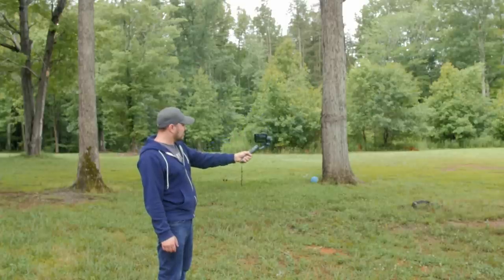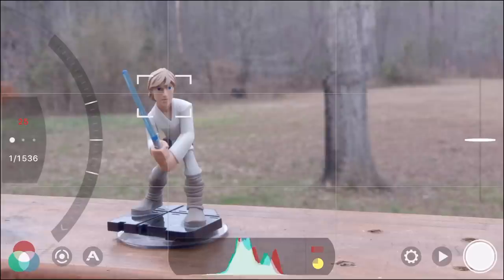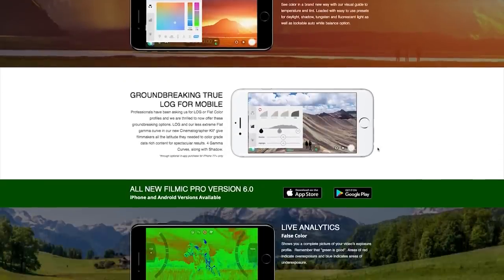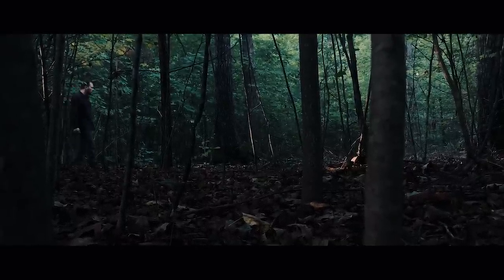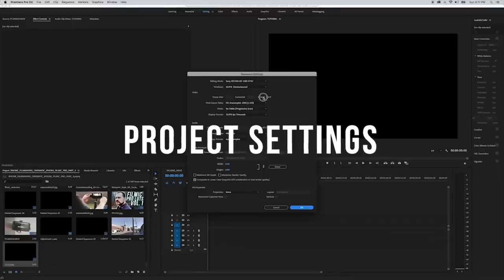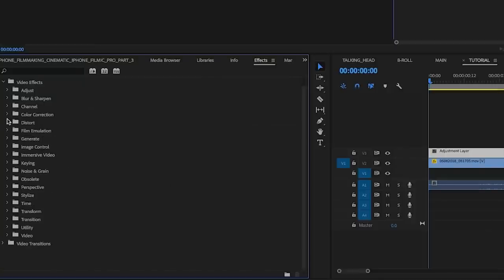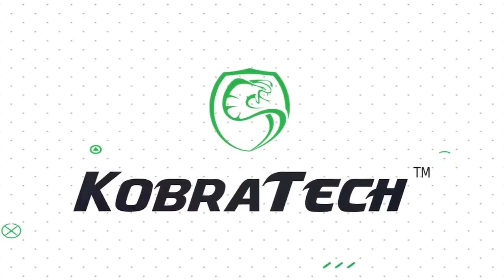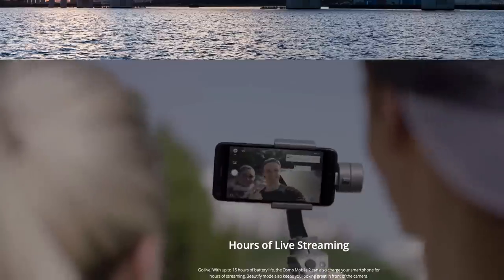iPhone Filmmaking for Beginners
On this episode of The Piedmont Motion Picture Show, I'm taking things back to basics with a iPhone filmmaking tutorial for beginners.

We'll cover everything you need to get started when shooting mobile video for beginners. Hopefully, with these tips, you'll have everything you need to start shooting awesome iPhone films! Following these tips can help make you more skilled at iPhone cinematography and help you improve your iPhone video the next time you set out to make an iPhone film.

Love,

-Ryan

0:00 Introduction
1:11 IPHONE FILMMAKING FOR BEGINNERS
1:19 FILM HORIZONTALLY
1:58 VIDEO CAMERA APPS
2:34 COLOR PROFILES/WHITE BALANCE
3:51 ASPECT RATIO/RESOLUTION
4:46 FRAME RATE
5:10 USE MANUAL SETTINGS
5:50 PLAN OUT YOUR SHOTS
6:15 PROJECT SETTINGS
6:58 COLOR CORRECTION/GRADING
8:18 RECAP